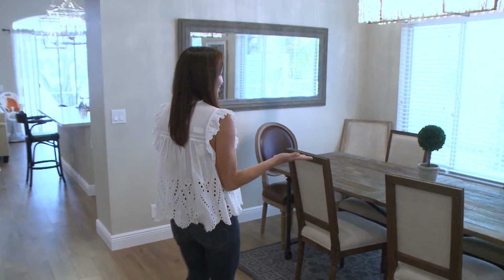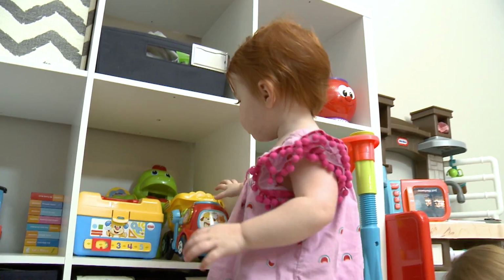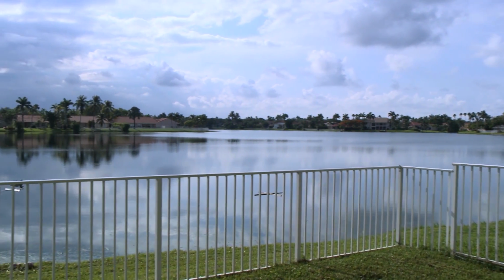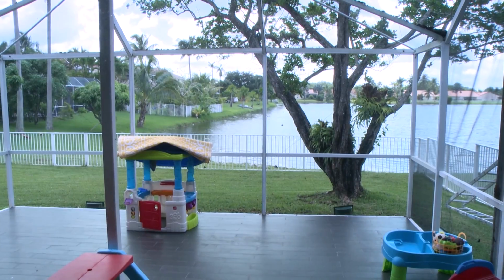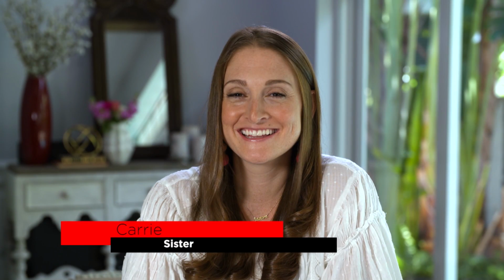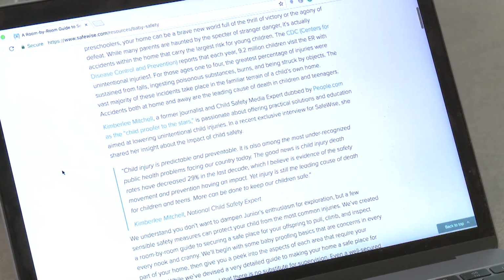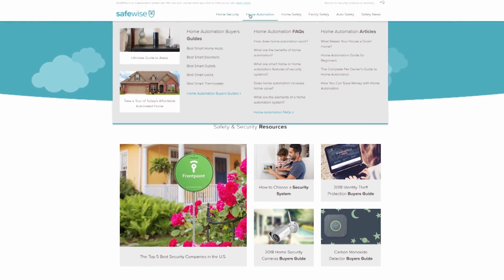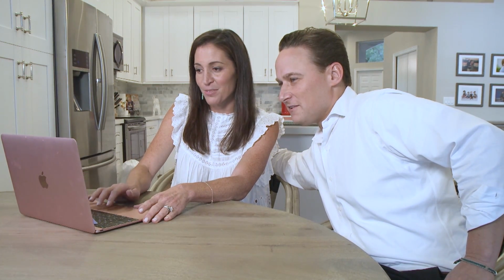SafeWise Takes the Guesswork Out of Home Security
For many families, security is a top priority. Alison and Rob are busy business owners and homeowners who have one-year-old twins, so safety is a huge concern. That's where SafeWise comes in, a company that reviews and compares home security systems. SafeWise turns out to be an incredibly helpful resource for the family of four!

Whether you’re looking for security cameras, carbon monoxide detectors, or home automation systems, SafeWise provides comprehensive guides to help families choose the right products. The company also answers common questions, such as how to baby-proof your home or the differences between indoor and outdoor security cameras.

Considering most companies offer similar prices and features, SafeWise compiles reviews, tests, and rankings of hundreds of available products to help families understand and pick the right system for their home.

104926